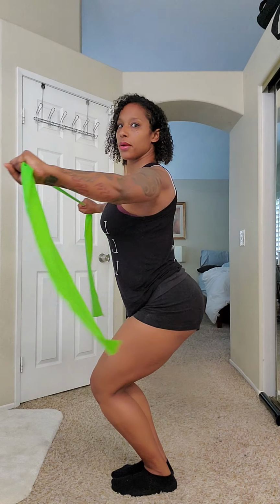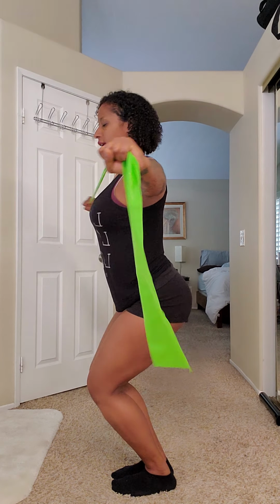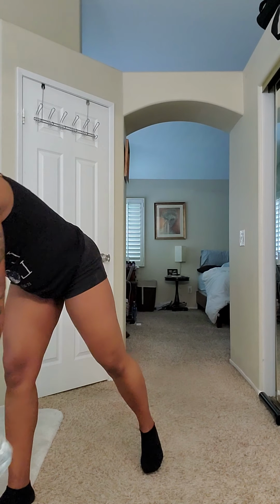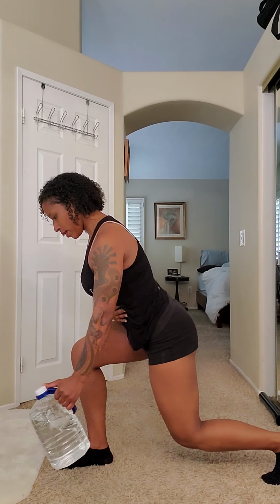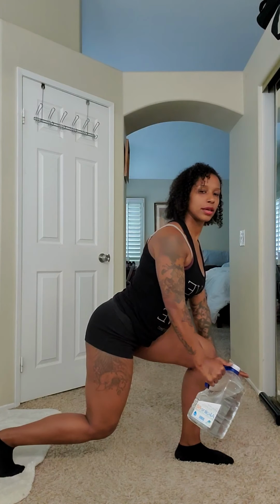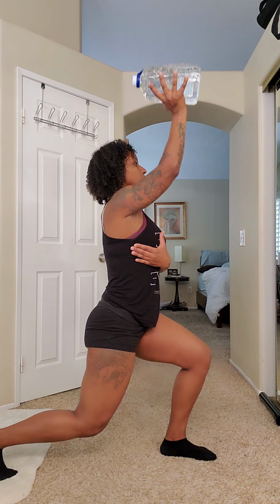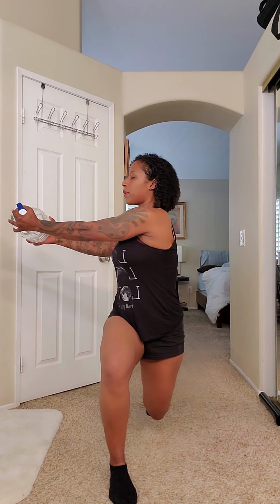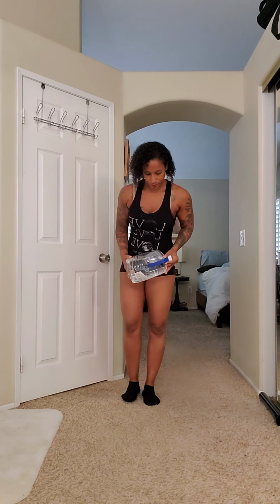Quarantine back and legs workout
Quick and easy Back and legs workout to do at home.